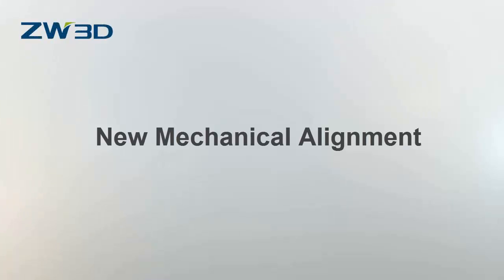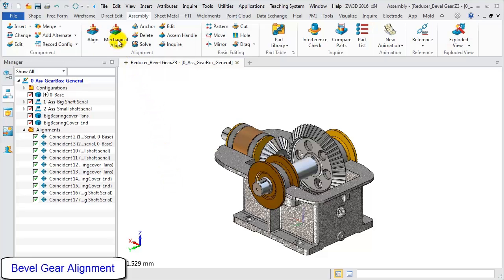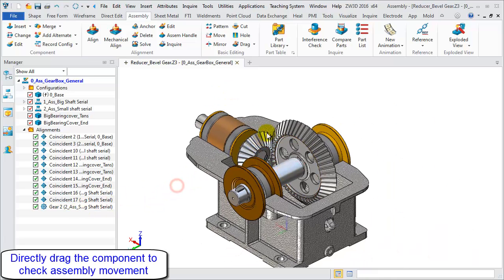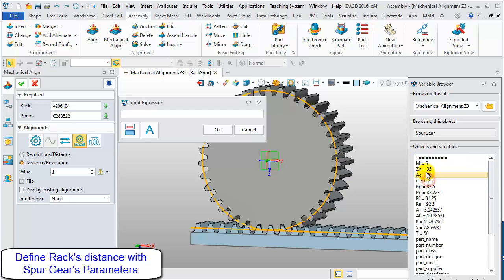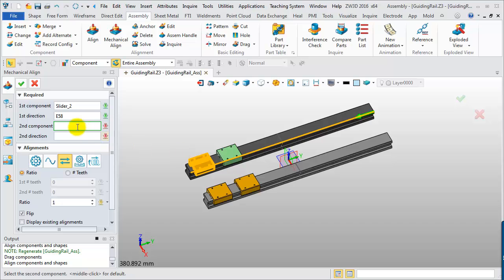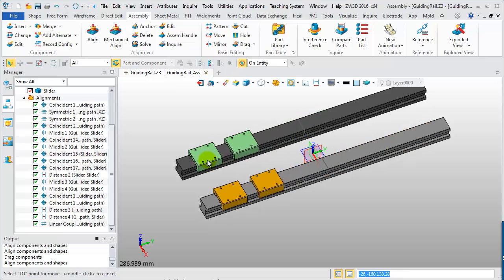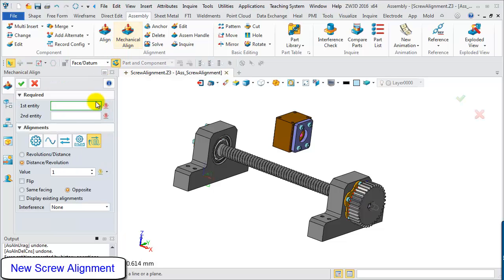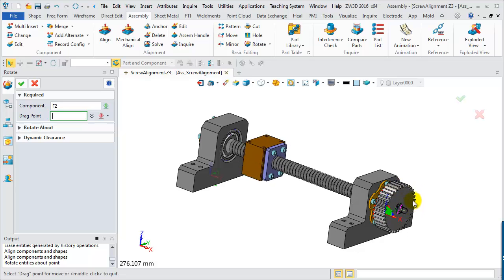ZW3D 2016 NEW CAD FEATURES: New Mechanical Alignment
In ZW3D 2016 a new mechanical alignment module has been added
The new module can provide these functions for the user as follows
1) Gear alignment for both spur and bevel gear
2) linear couple
3) Pack and rack alignment
4) Screw alignment